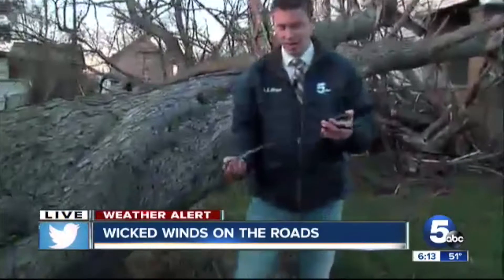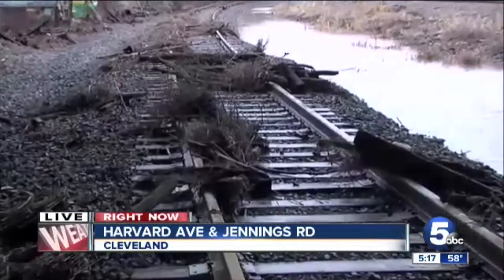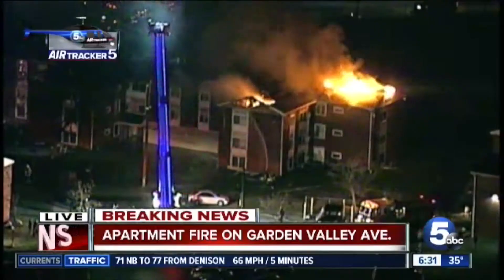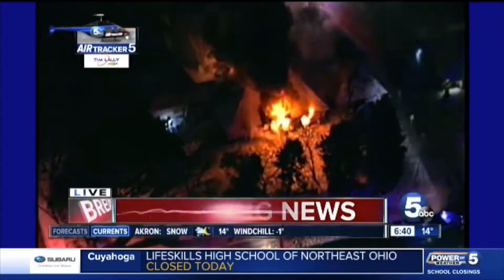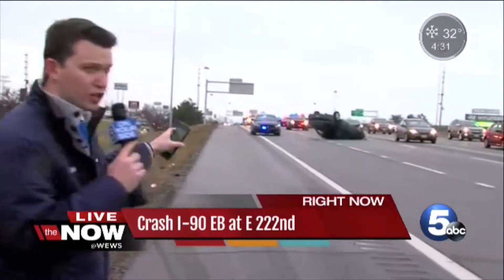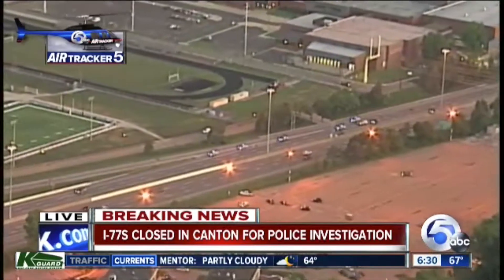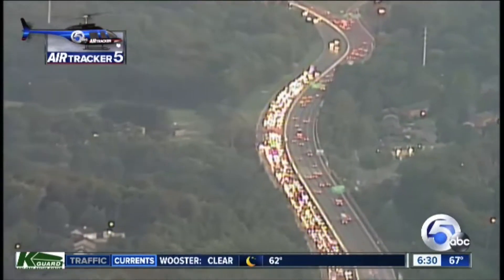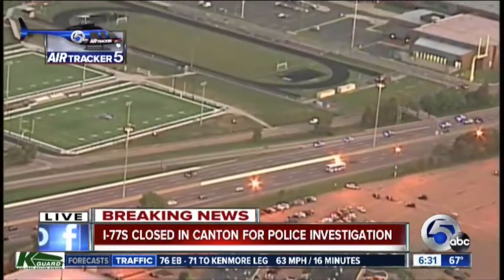Jon Rudder Reporting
Jon Rudder's reporting reel.